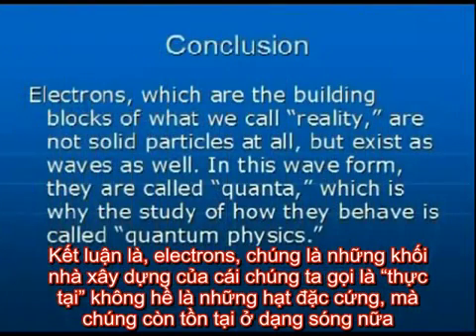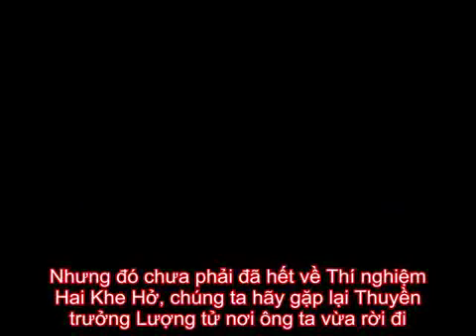Thí Ngiệm Hai Khe Hở